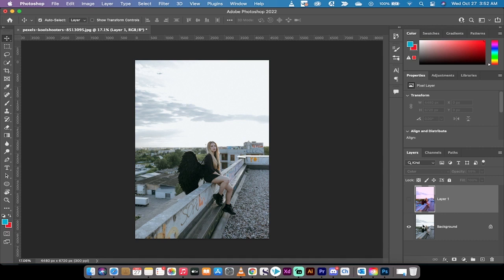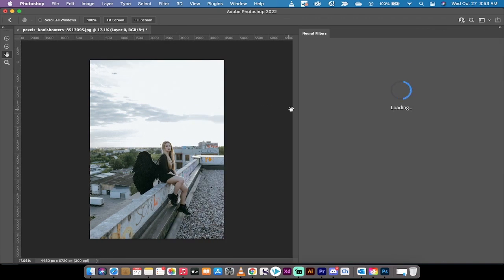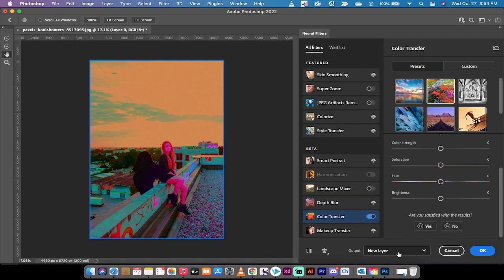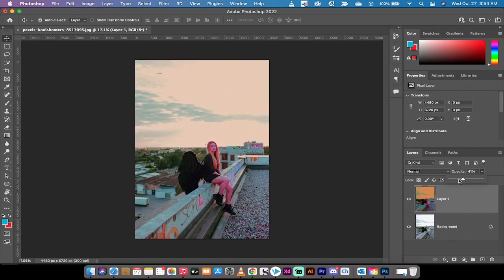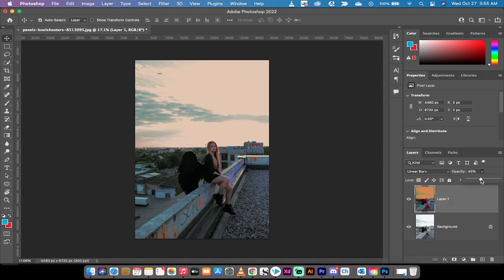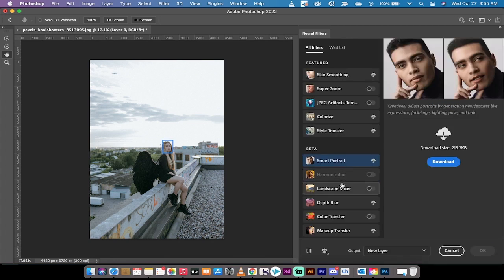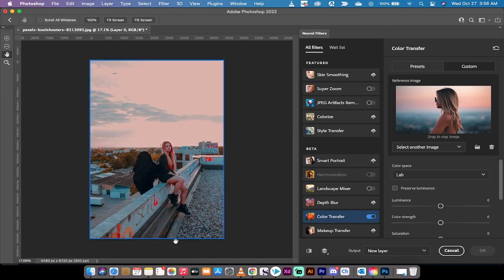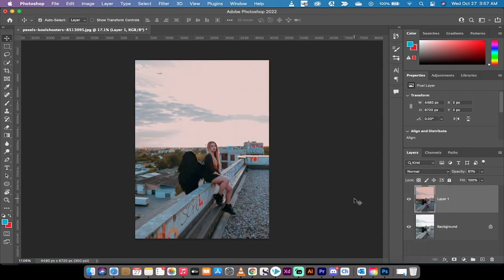How to Imitate a Photographer's Style Photoshop 2022 Color Transfer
Become Unique, Creative, And Artistic By Taking Breathtaking Photographs That Blow People's Minds Away! Dozens Of Rare Trick Photography Ideas Are Included In This 295 Page E-book, Along With 9 Hours Of How-to Photography Video Tutorials.